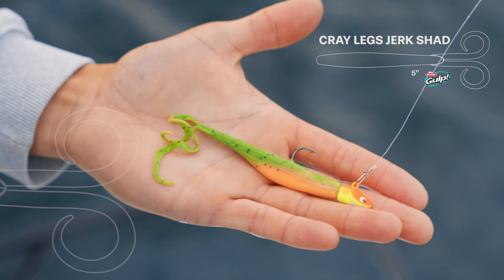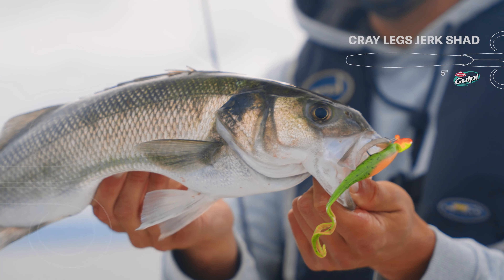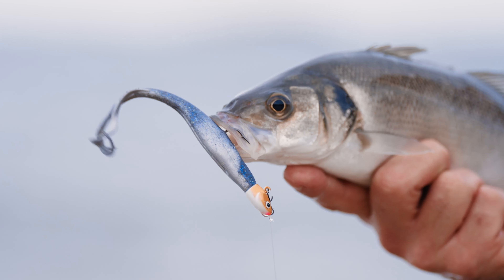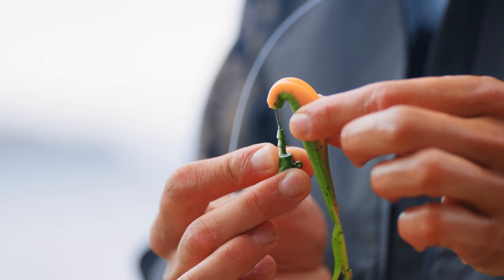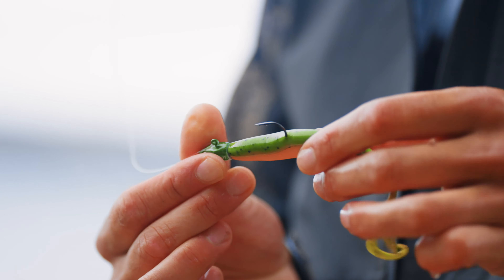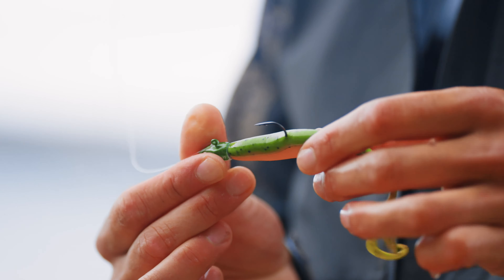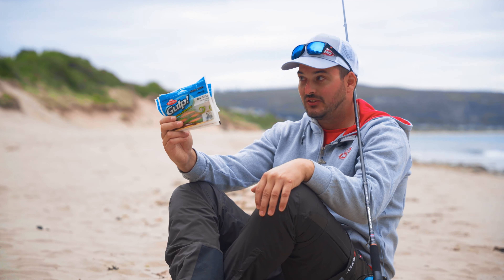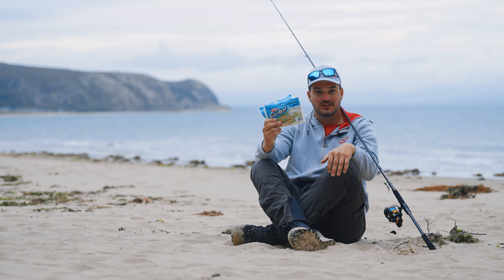Berkley Gulp! Crazy Legs Jerk Shad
Seabass, Cod, Grouper, Barracuda, Scorpionfish and Snapper love the Gulp! Crazyleg Jerkshad!
👉 Traditional jerk shad style body with slotted belly
👉 Twin tail filaments to create irresistible action on the sink
👉Deep body allows for multiple rigging options
👉 400x more scent dispersion with Gulp's famous formula
👉 98% Biodegradable